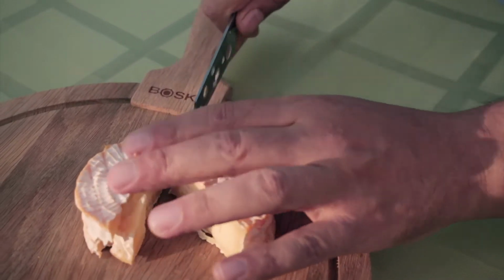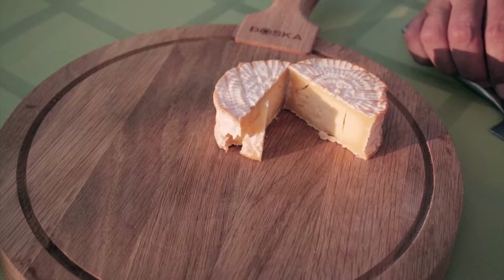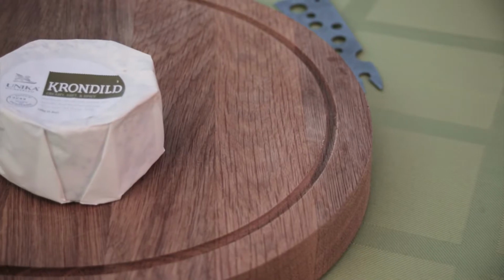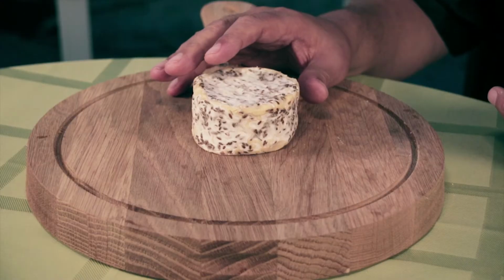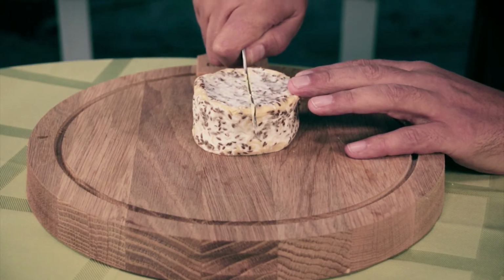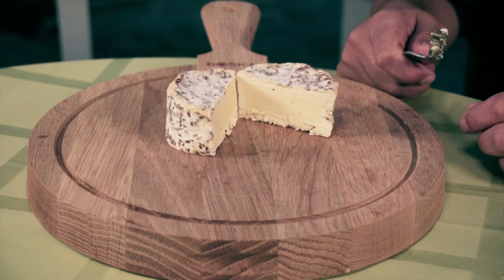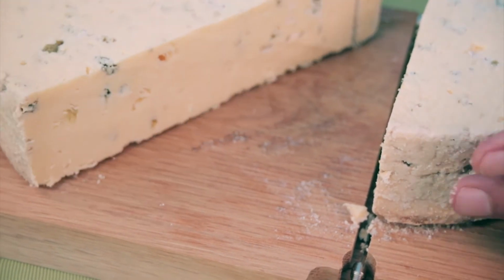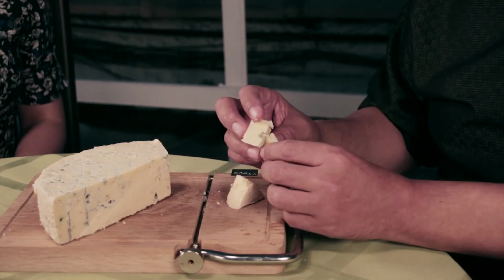Hooked on Cheese: Nordic Cheese with Emily Acosta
Raymond sits down with Emily Acosta (Winner of Cheesemongoer Invitational 2014) and enjoys some Nordic cheese.